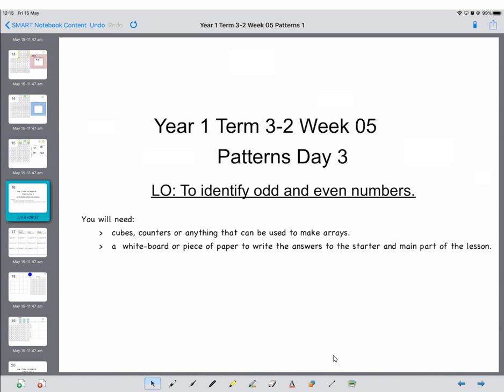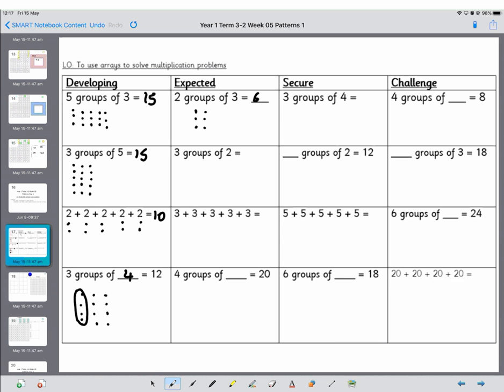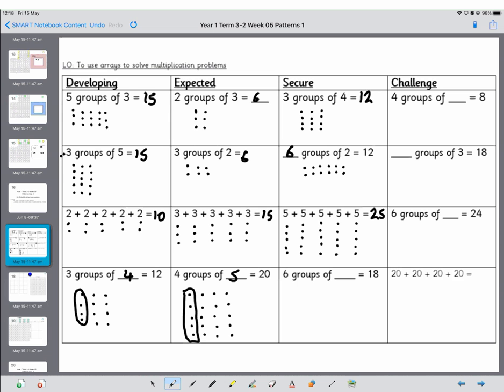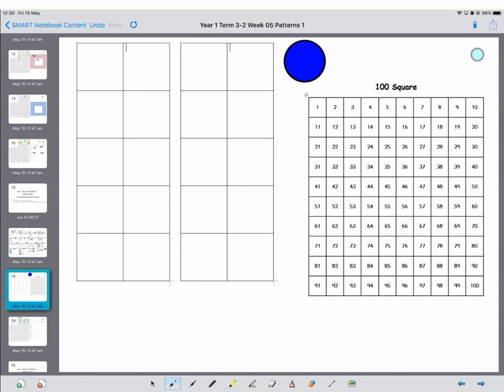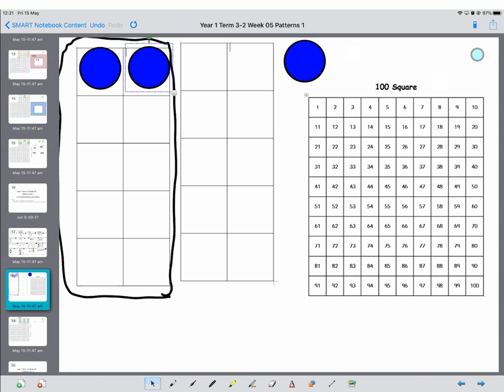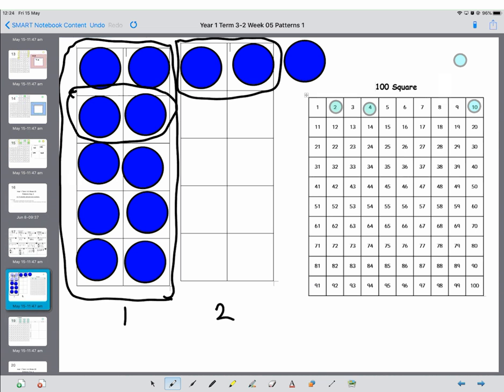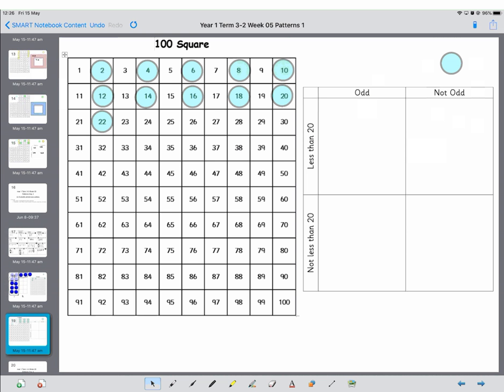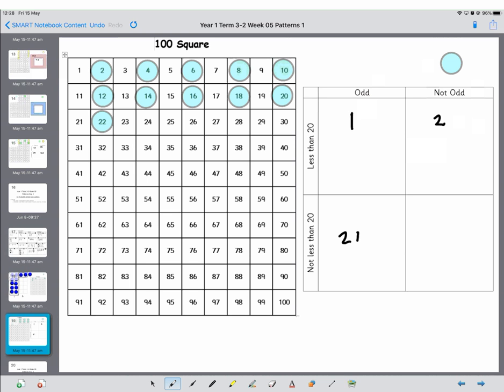Year 1 Term 3-2 Week 05 Day 3 Maths - investigating odd and even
An arithmetic starter focusing the use of arrays for multiplication and repeated addition.
A maths lesson focusing on the use repeating patterns to investigate multiples